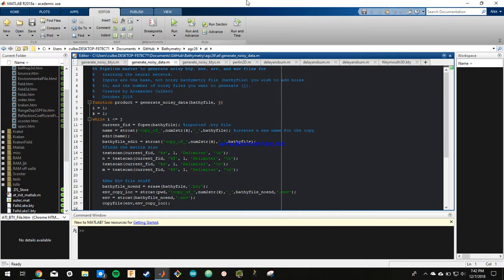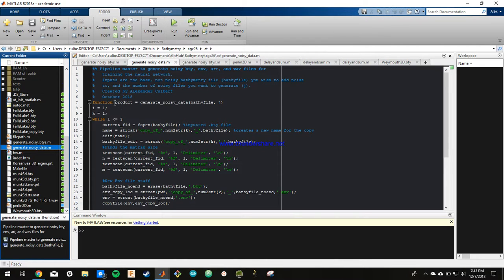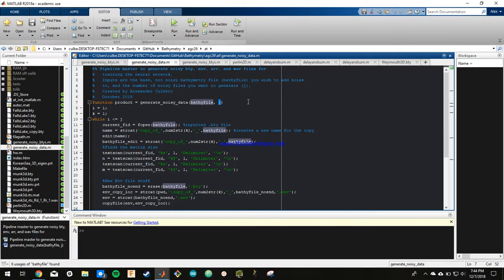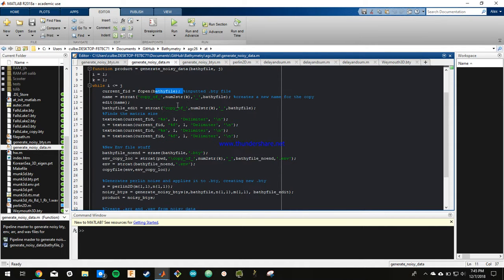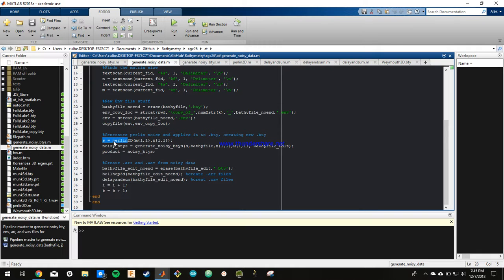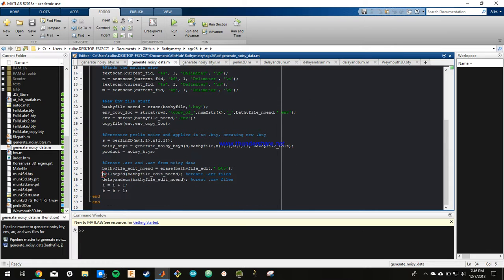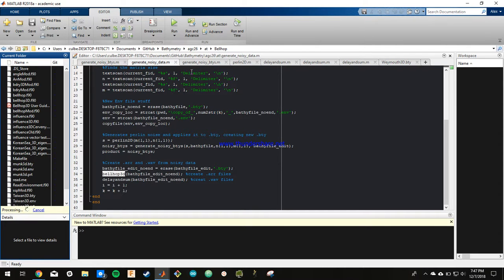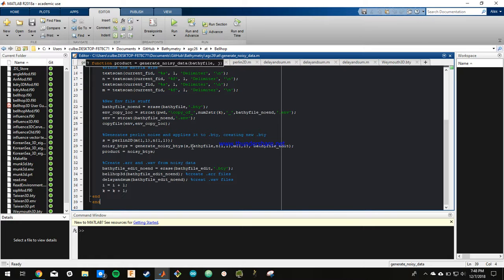Generate Arrival File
How to generate a noisy arrival file, given a noisy bathymetry file and environmental file.